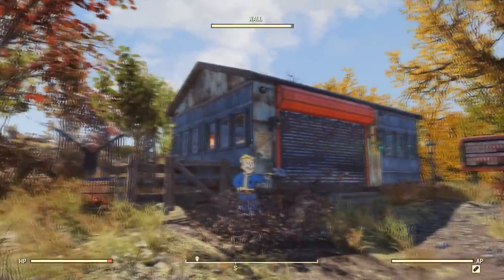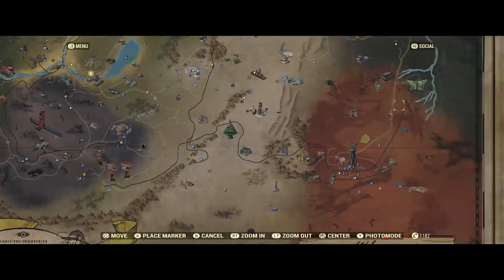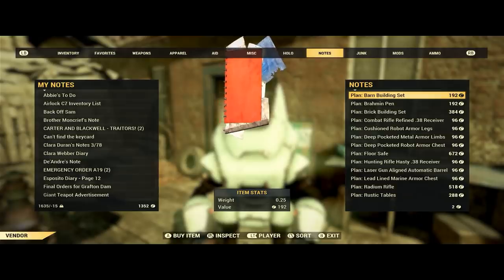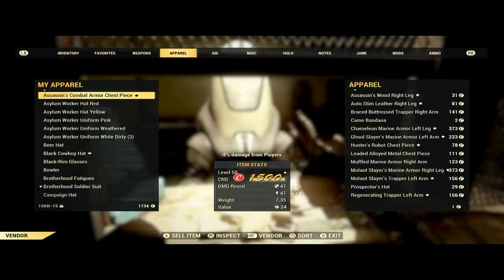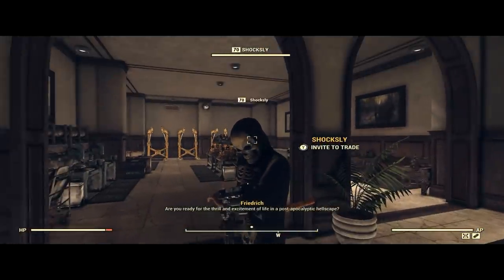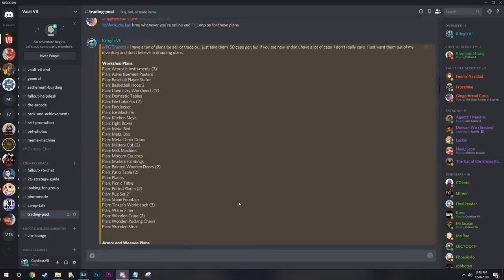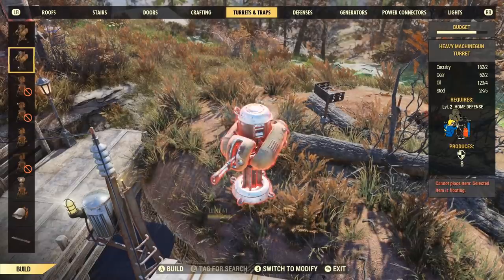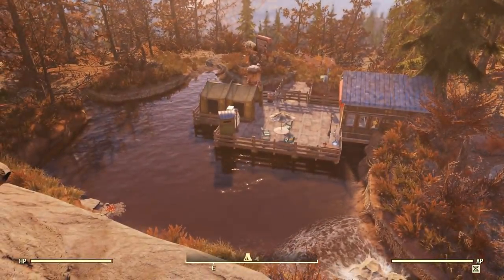Fallout 76 - Where to Find C.A.M.P Workshop Plans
In this video I show where to find various camp workshop plans and talk about how the camp build limit (budget) works. I hope this helps!